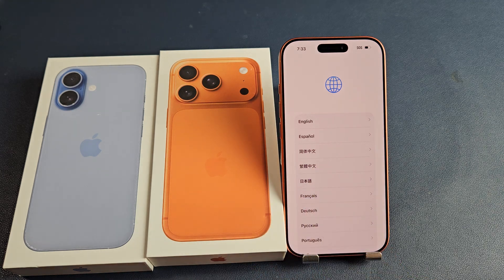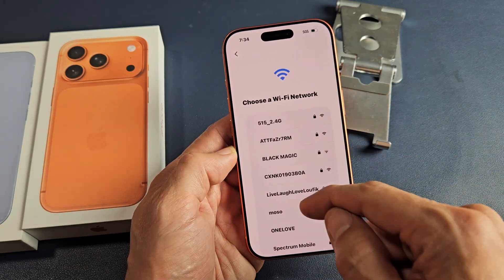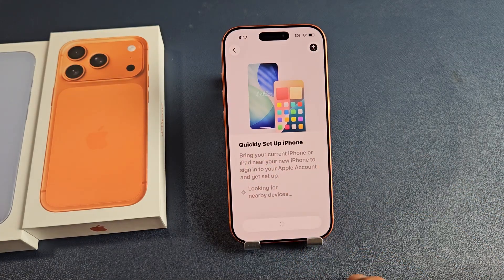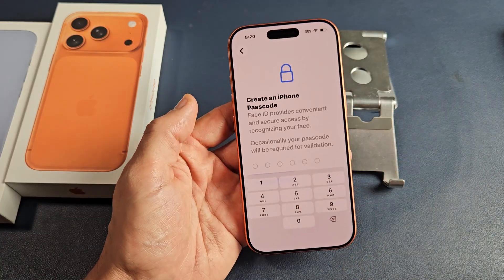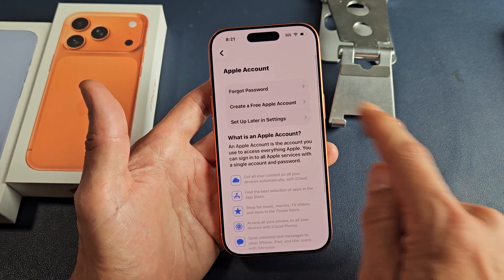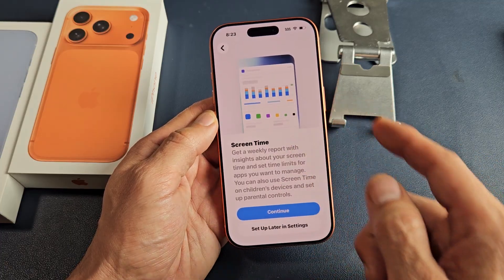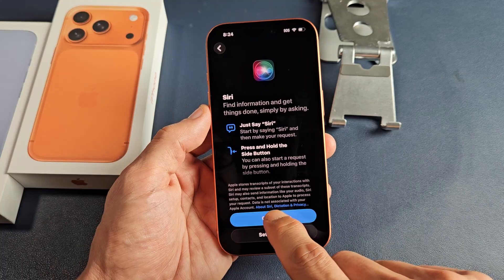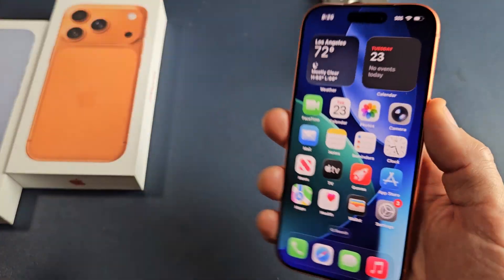iPhone 17 & Pro: How to Setup (step by step)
I show you how to setup (initial setup) the Apple iPhone 17 Pro (same for iPhone 17).

iPhone 17